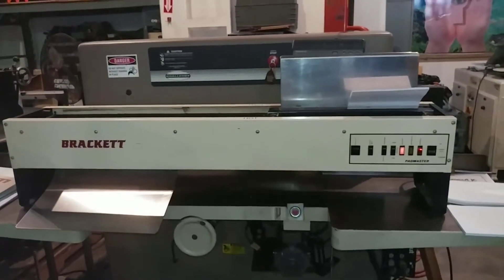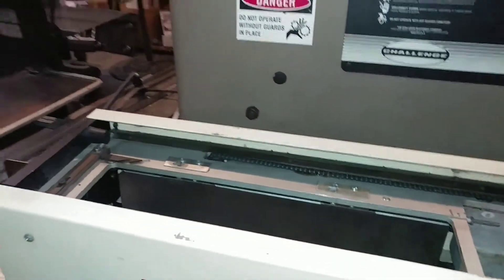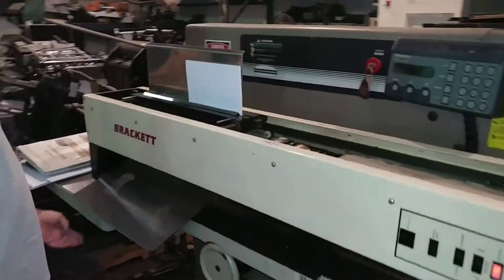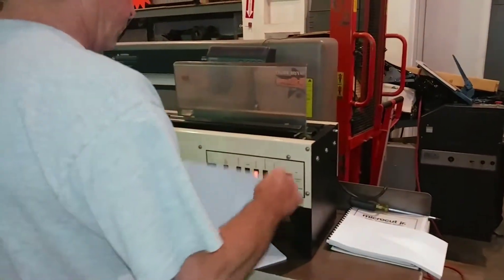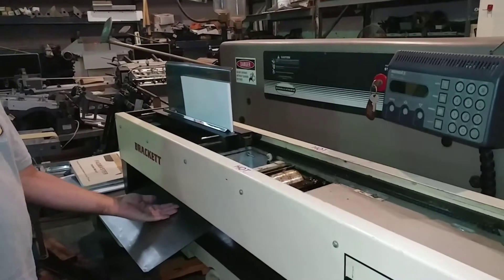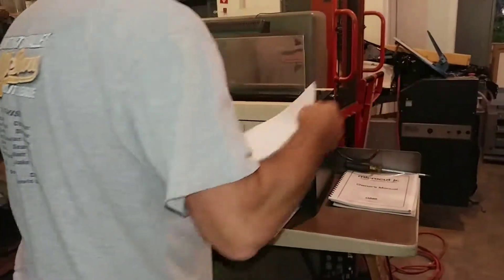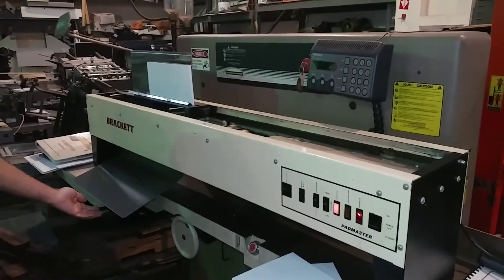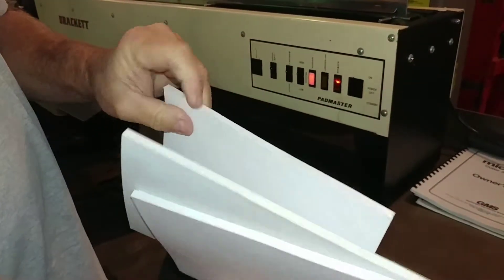BRACKETT PADMASTER From QP EQUIPMENT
Call Dave 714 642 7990